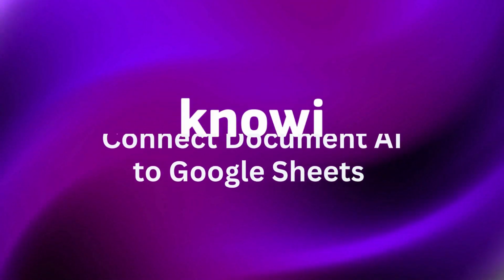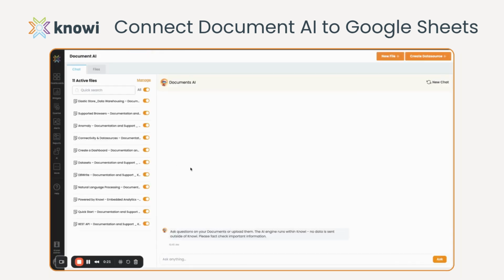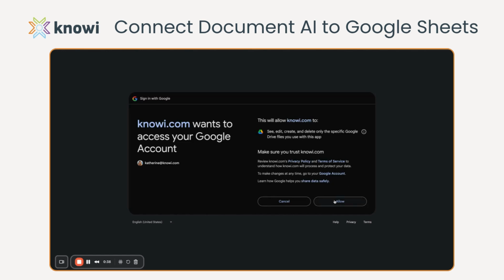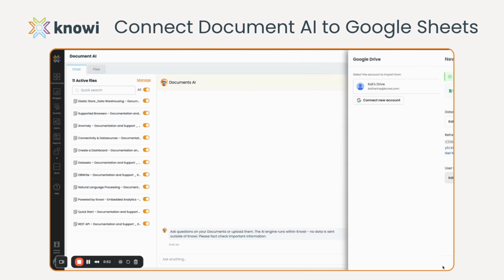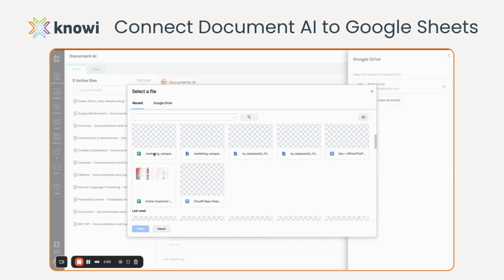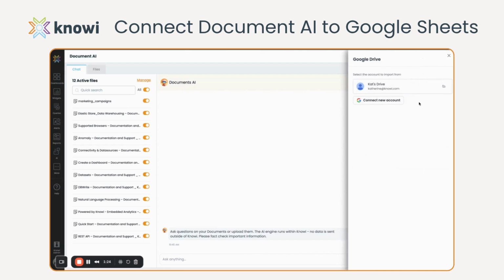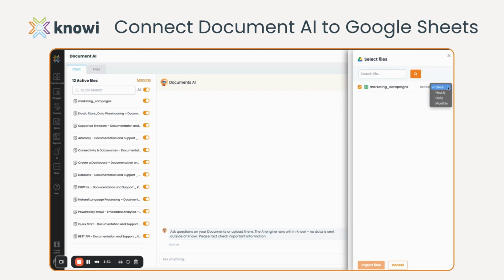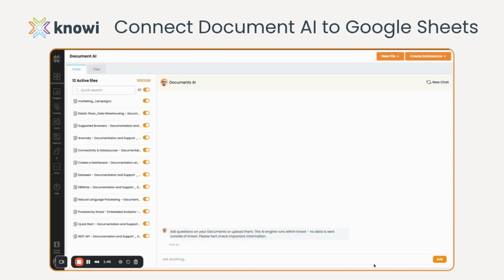Run Secure Private AI on Your Google Docs & Drive | Knowi Documents AI Tutorial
In this tutorial, learn how to connect Google Drive to Knowi’s secure, private Documents AI and unlock:

✅ Private, enterprise-grade AI - your data never leaves your environment
✅ Ask questions about any document in plain English
✅ Summaries, insights, key points & action items
✅ Search across PDFs, Google Docs, contracts & reports
✅ Turn unstructured files into analyzable data instantly

This is AI built for security-first teams, enterprises, and compliance-sensitive workloads.

✅ Works inside your secure environment - no data leaves your cloud
✅ Unlike public AI tools, this keeps your files private and compliant
✅ Designed for SOC2 / HIPAA / enterprise governance
✅ Private LLMs